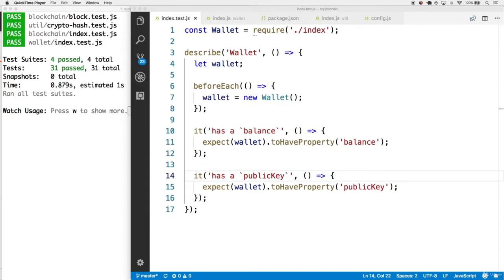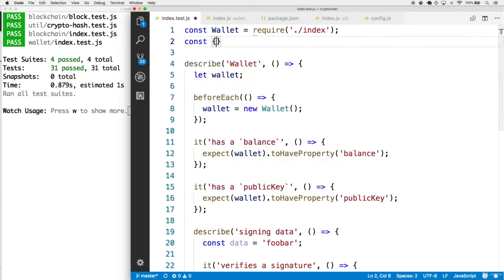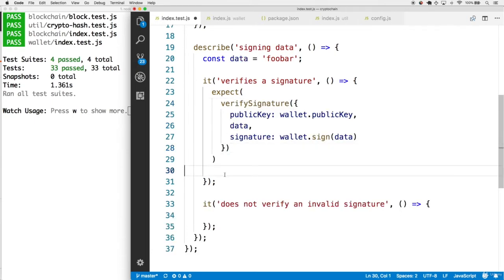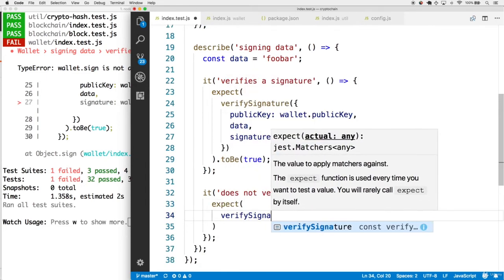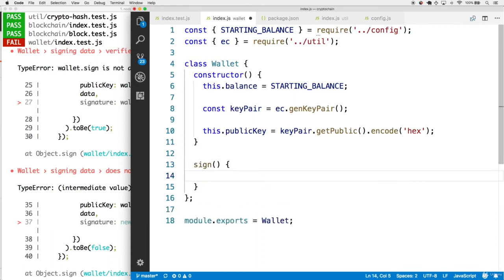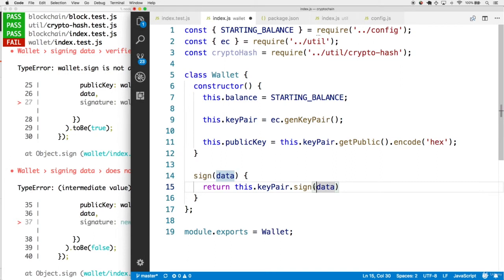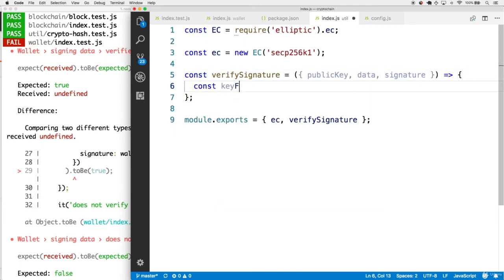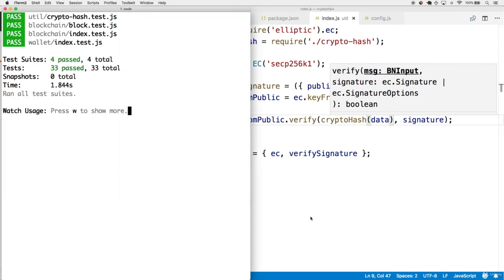6.5 Sign Data and Verifying Signatures